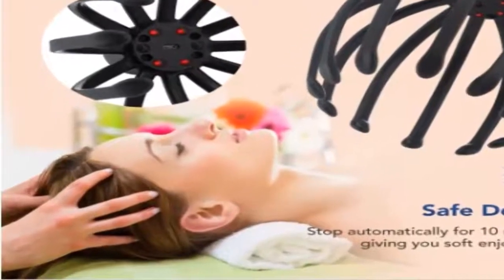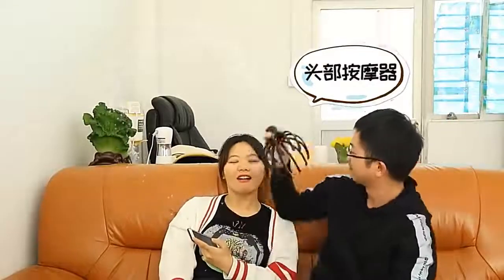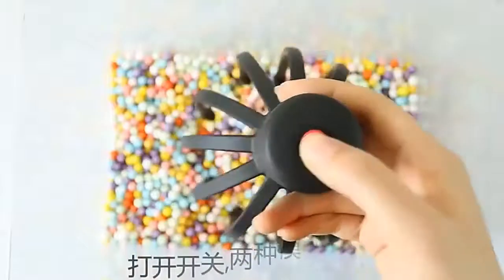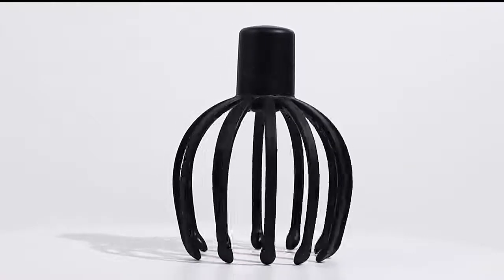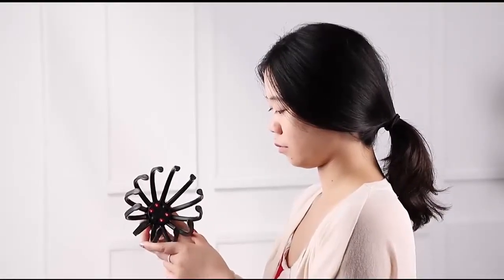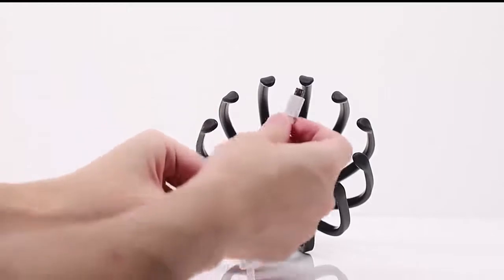Electric Octopus Claw Scalp Massager Hands Free Therapeutic Head Scratcher Relief Hair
electric octopus claw scalp massager
Electric Octopus Claw Scalp Massager Hands Free Therapeutic Head Scratcher Relief Hair Stimulation Rechargable Stress Relief
Specifications:

Material: TPE
Charging voltage: DC5V/1A
Rated voltage/current: DC3.7V/500mA
Control Intensity: 2 Gears
Power Supply: USB charging cable
Charging time: about 2.5 hours
Working time: about 4 hours

Our product is good elasticity and high flexibility, which has 12 TPE 3D massage arm. It is convenient to massage your head and remove stress.
It is very easy to use this product. It has only one key. The key is for on-off and two gears. The first time you press the key, you will start the product. The second time you press the key, you can choose different gears. There is two gears in total.
It has a USB charging port and four red led lights. No need to use any batteries. When you press the on-off keying, and start the product, the four red led lights will be on.
This massager can be a nice present. You can buy one for your family, your lovers, your friends etc. It can give everyone a different refreshed feeling.
Packing List:

1* Electric Octopus Claw Scalp Massager
1* USB Charging Cable
1* User Manual
Features:

1.The octopus-shaped head massager is small and light, with twelve detachable massage claws, easy to install and easy to carry.
2.It can effectively relieve head fatigue, relieve stress, relax the body and mind, promote sleep, improve insomnia, dreaminess, brain fatigue, dizziness, and hair loss.
3.There are 3 vibration massage modes to choose from, bringing you different comfort experiences, allowing you to enjoy massage SPA anytime and anywhere.
4.The 84 independent dot contacts can better massage each acupuncture point, avoiding the problem of pinching the hair and causing the hair to fall out during use.
5.This octopus massager conforms to the engineering design of the human head curve, fits the head scalp, is comfortable to wear, and is easy to fix on the head.
6.The top switch design, one-key switch machine and switch mode, easy to operate, even if it is used by the elderly, there is no obstacle.

Specifications:

Material: ABS
Battery Type
Power supply mode: 2* AAA dry battery (not included in delivery)
Rechargeable Type
Battery capacity: 500mah
Product power: 1.2W
Charging time: 3 hours
Working voltage: 5V